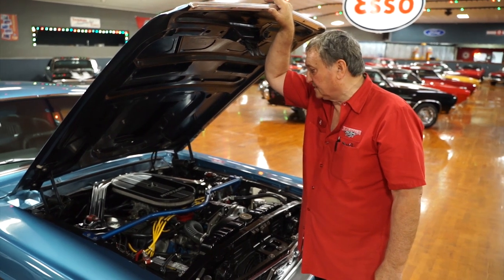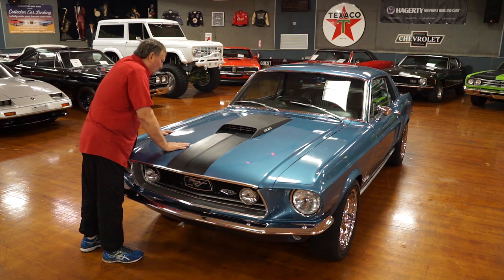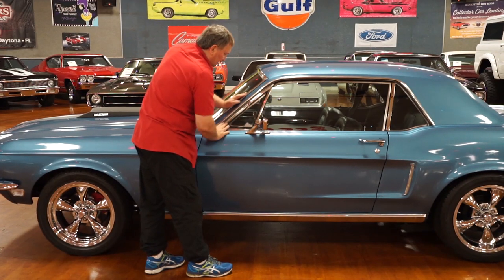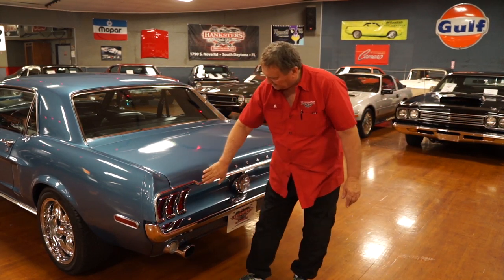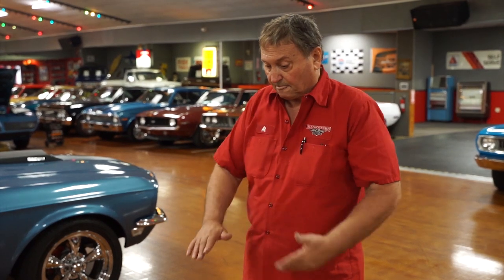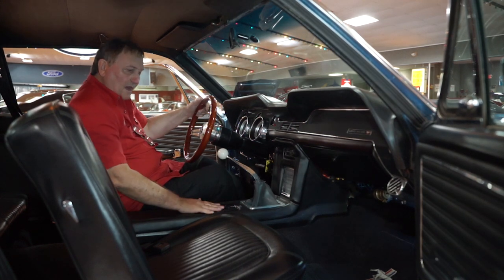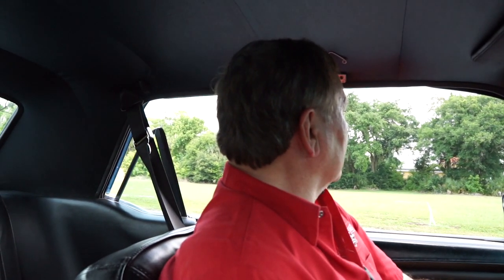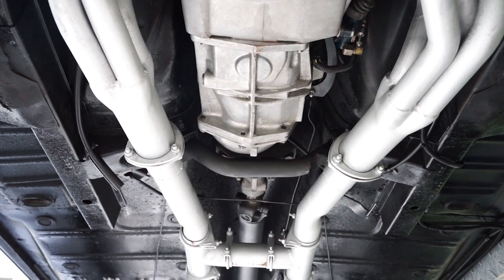1968 FORD MUSTANG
Come Check Out Our 68 Mustang Here At Hanksters In Daytona Beach, Florida. To See Pictures And More!